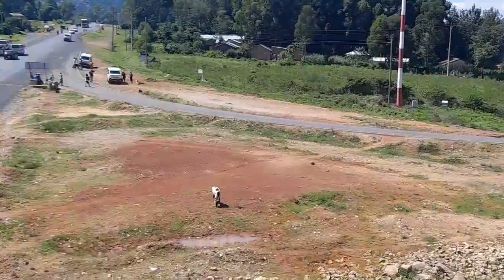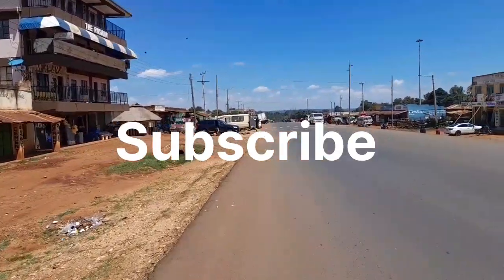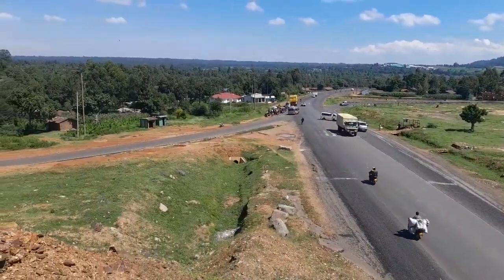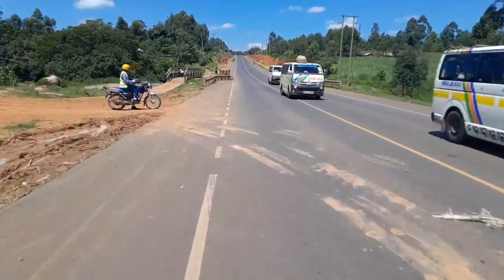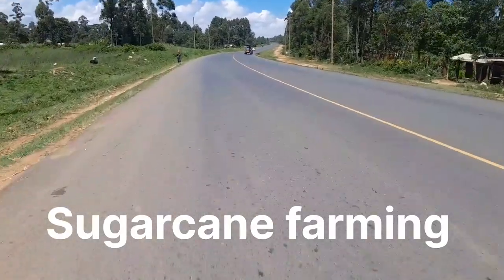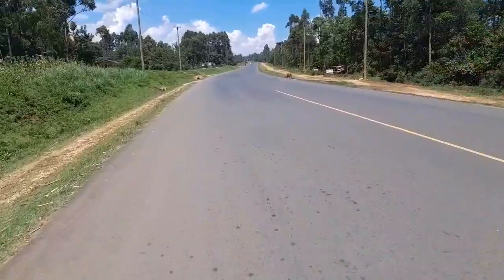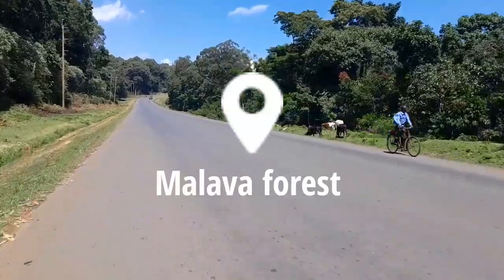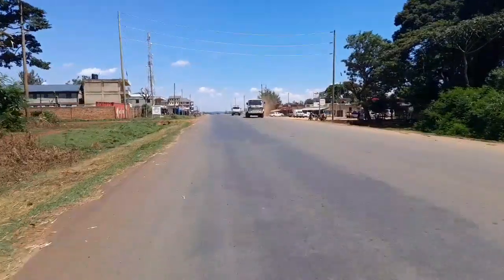Malava town in 2023//From Kaburengu interchange to Malava town via Butali market, Kakamega county.